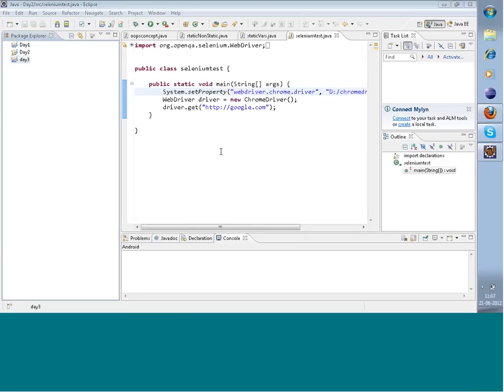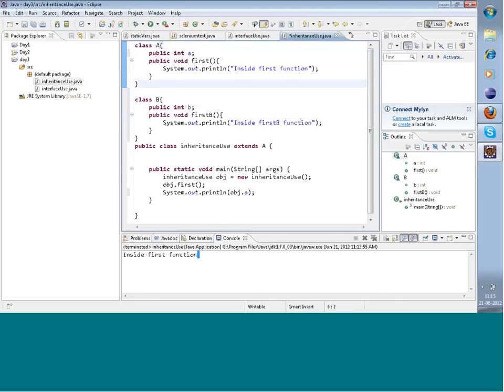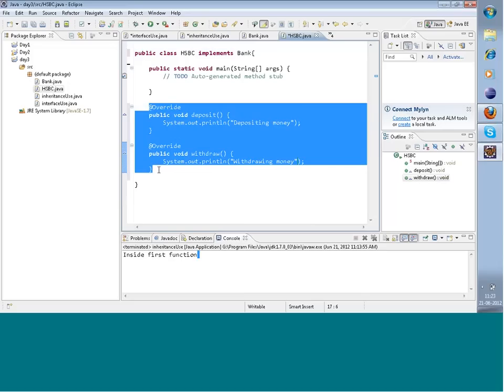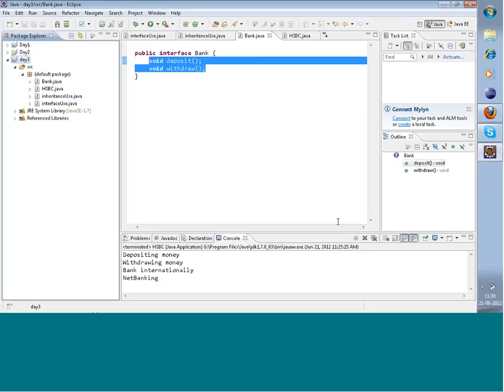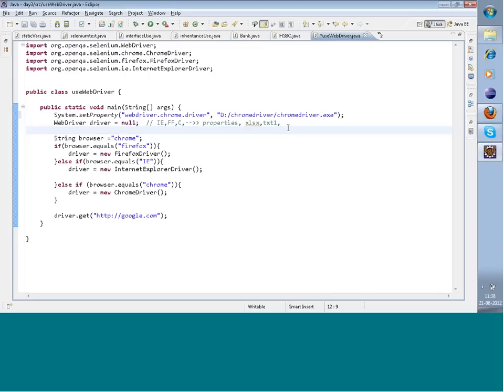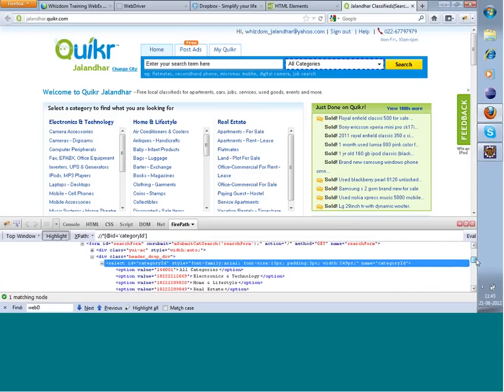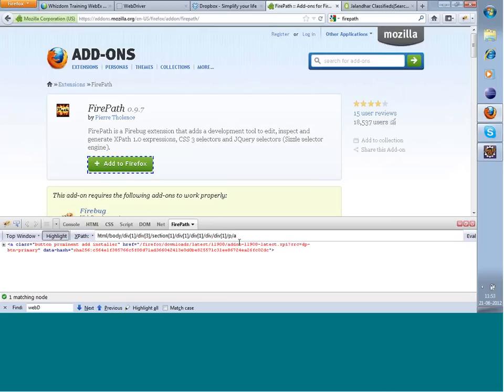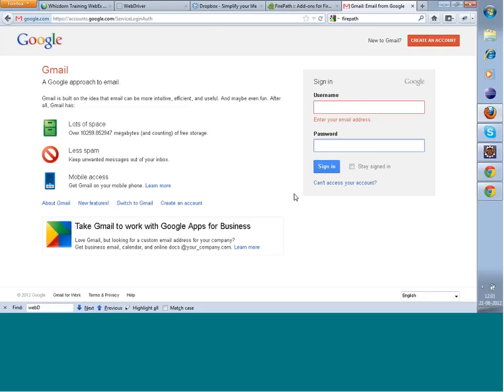Selenium tutorial Day 3 Training Java,Webdriver, Selenium Grid Introduction